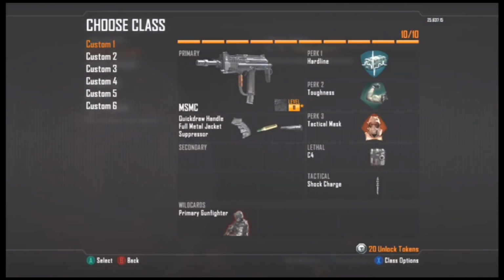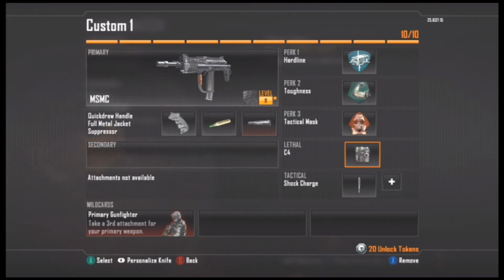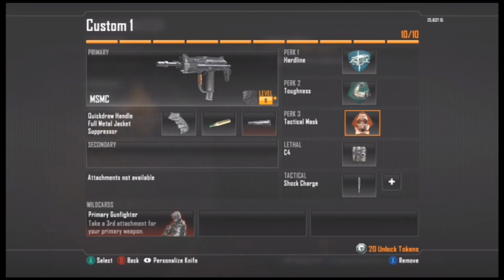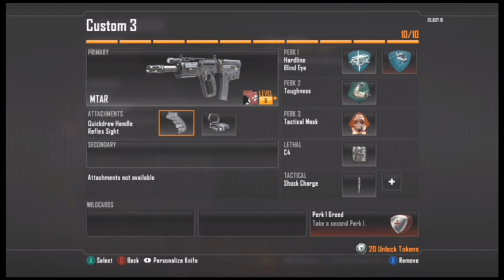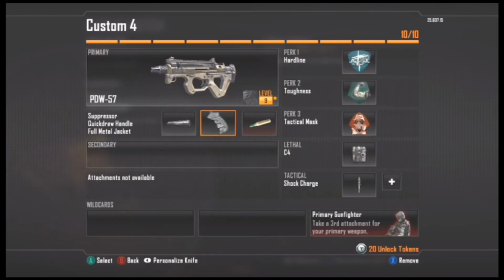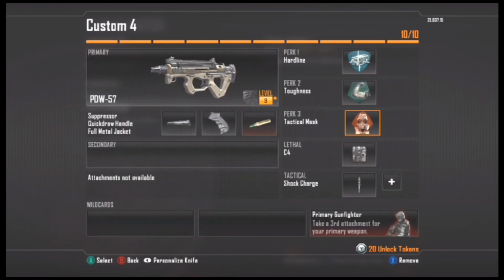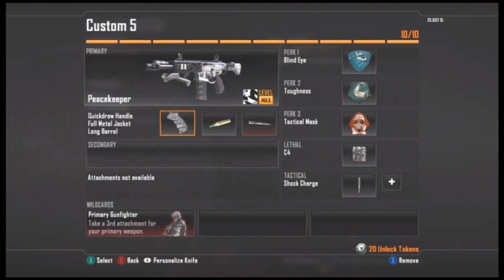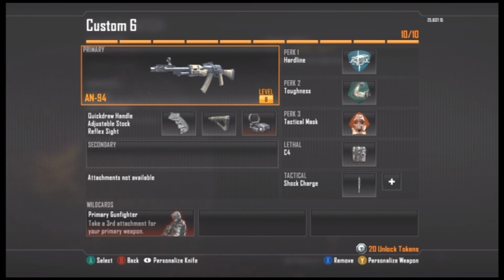Black Ops 2: Class Setup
Hey everyone, hope yall enjoy this set up video!!! These classes have served me well, and i hope they serve you good as well!!!